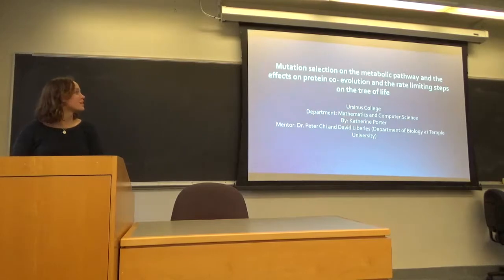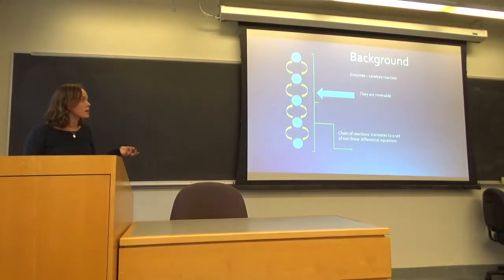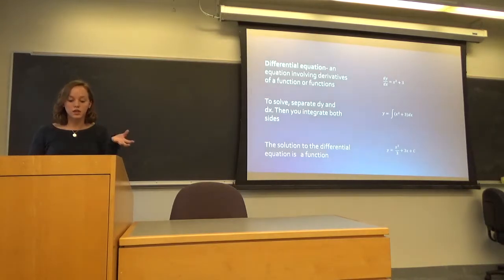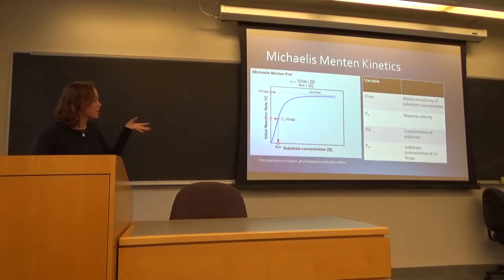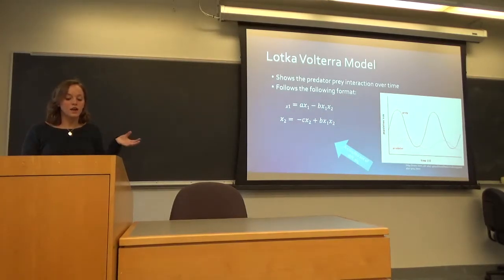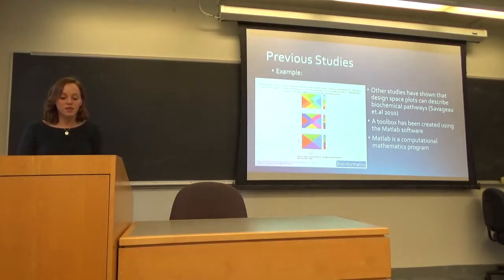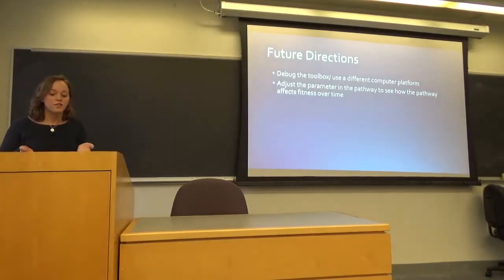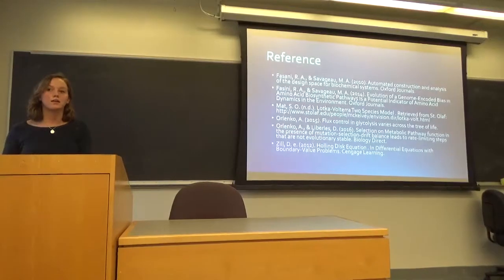Katherine Porter Math/CS350 Talk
Mutation Selection on the Metabolic Pathway and the Effects on Protein CoEvolution and the Rate Limiting Steps on the Tree of Life

Metabolic pathways are made of a series of reactions by enzymes at different speeds. These pathways include the rate limiting step, which is the slowest step that determines the rate of the overall reaction. To date, one study has examined the pathway of glycolysis, and found no evidence of evolutionary stability of its rate limiting step. In addition, phylogenetic evidence has shown evolution in the pathway over time including gene duplication and positive selection within the pathway. This evidence suggests that there is coevolutionary selection on glycolysis. The evidence from this previous study is simulation-based. The Michaelis-Menten kinetics that describe metabolic pathways can be studied directly from a graphical perspective. This research project shows solution to the set of nonlinear system of differential equations through graphical solutions. Specifically, the graphical solutions will be expressed through design space plots that compensate for the multiple parameters.